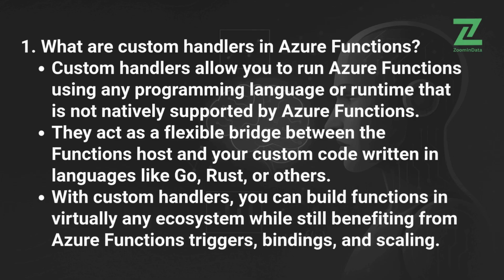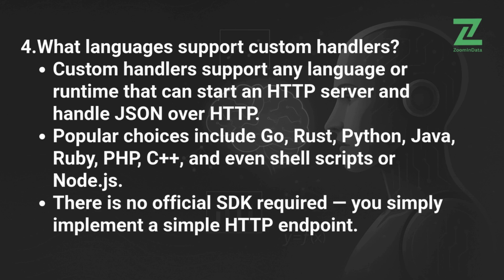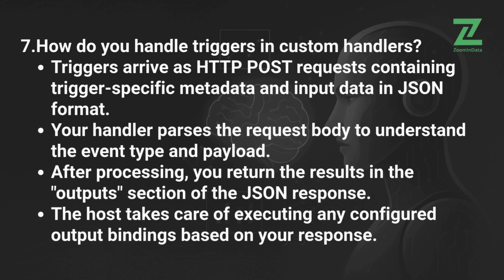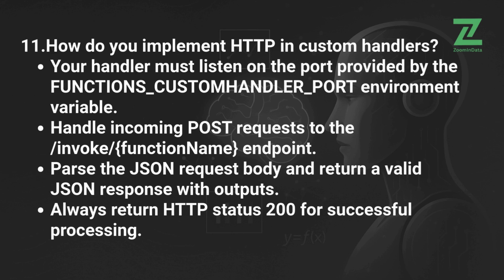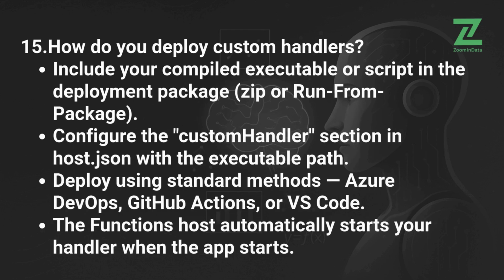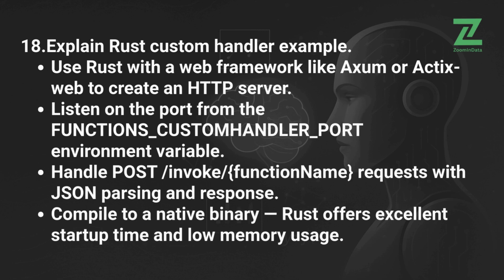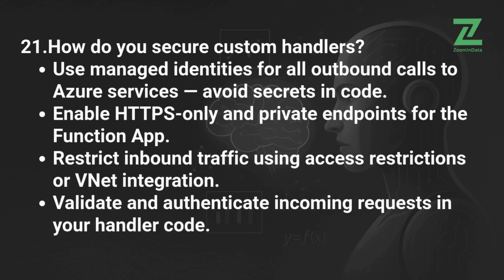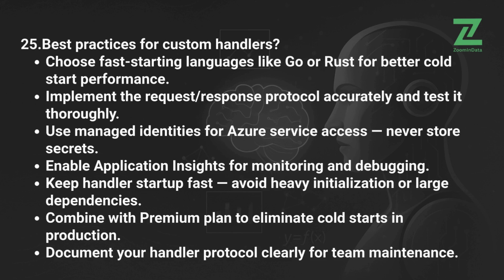Custom Handlers in Azure Functions